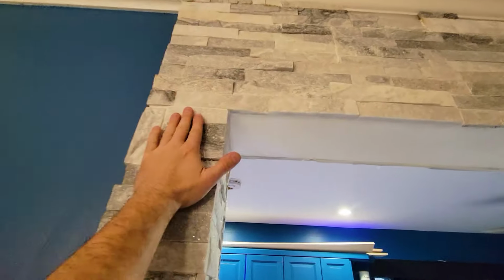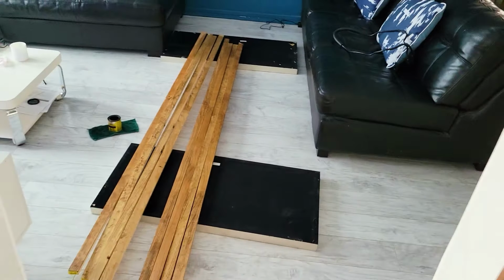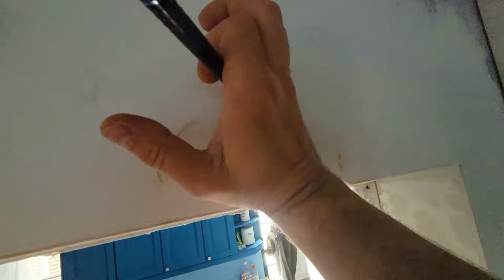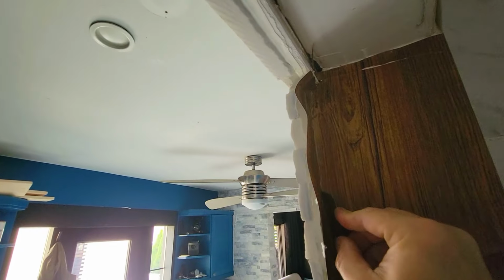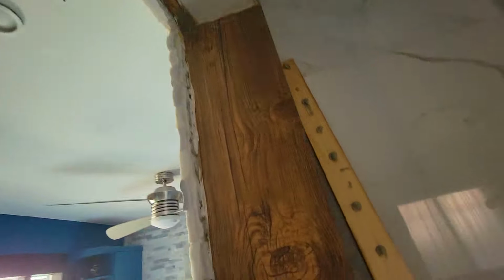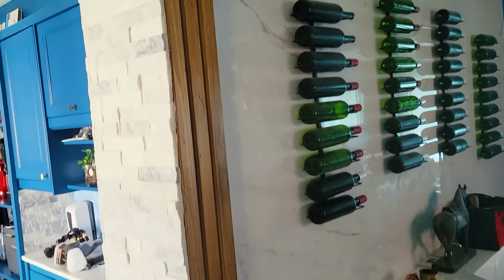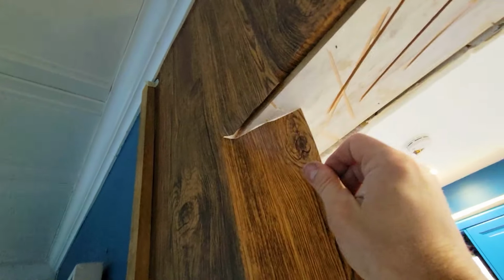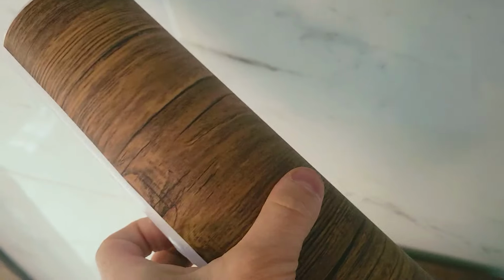Accent Wall Build - Slatted Wall Tutorial Using Wood Grain Wallpaper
- If you want to built an Accent Wall or a Slat Wall on a budget in a few hours today's video is for you. I take you step by step of before and after building of a Slat Door Wall. We used Wood Grain Contact Paper, this wood wallpaper has glue adhesive on it and applies like a big sticker. It hides many imperfections under it and immediately makes the room look more grand and accented. Today I will show you How to Build Slat Wall, how to stain wood and apply Wood Vinyl Wallpapers.

🔨 SHOP TOOLS USED IN THIS VIDEO🔨
Vinyl Wood Peel & Stick Wallpaper Used
Other Wood Contact Papers
Metabo HPT 18GA Nailgun
Dewalt 18GA Brad Nails
PORTER-CABLE Air Compressor, 135psi
Wood Used: Knotty Pine 1"x2"x8' for thinner slats around the beams